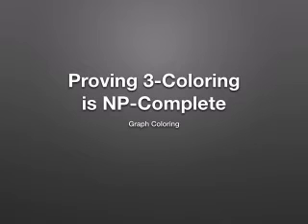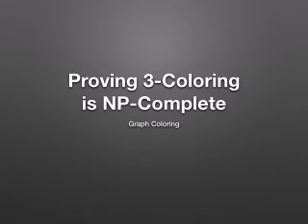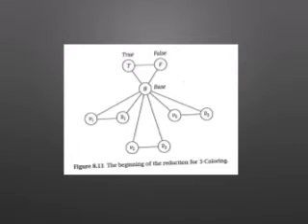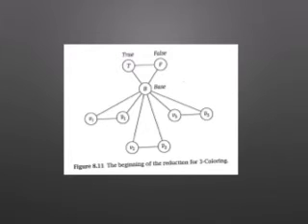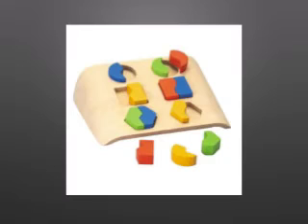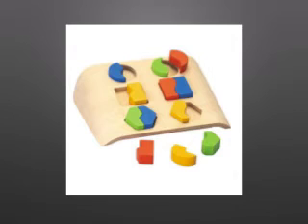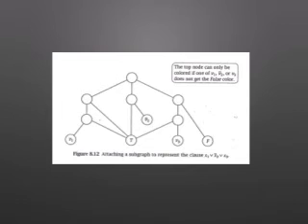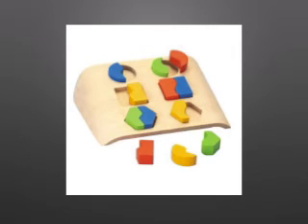Proving 3 Coloring is NP Complete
Cool reduction.